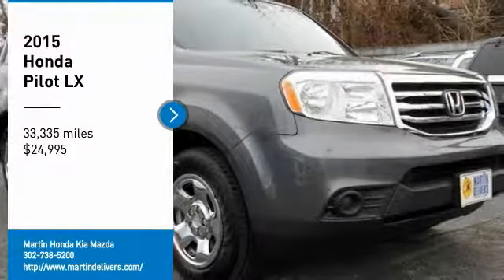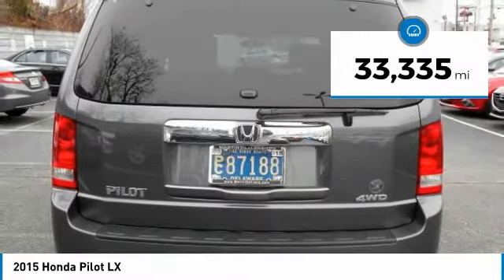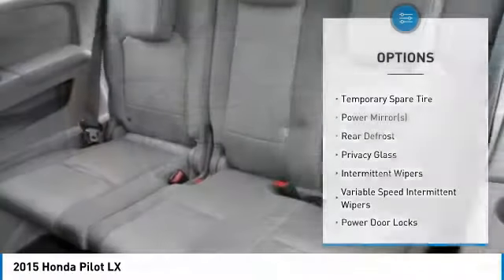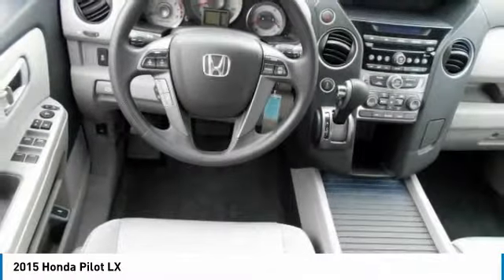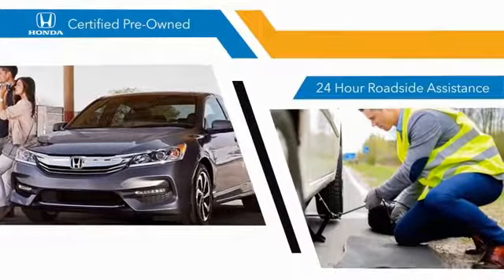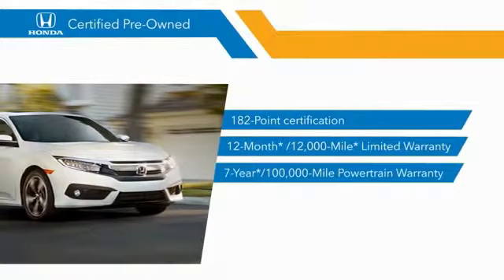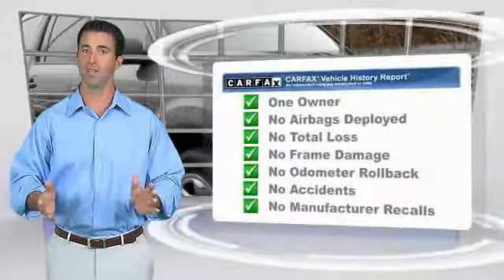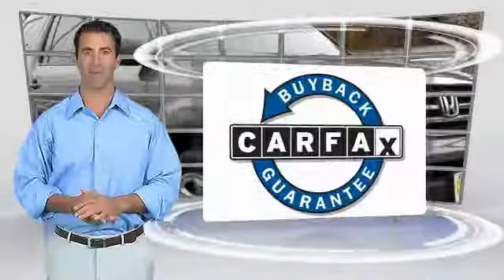2015 Honda Pilot Martin Honda Kia Mazda H183922A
2015 Honda Pilot LX

CARFAX One-Owner. Clean CARFAX. Certified. Gray 2015 Honda Pilot LX 4WD 5-Speed Automatic 3.5L V6 24V SOHC i-VTEC 17 Steel Wheels, 3rd row seats: split-bench, Exterior Parking Camera Rear, Fabric Seat Trim, NEW TIRES.Recent Arrival! Odometer is 2651 miles below market average!Honda Certified Used Cars Details:* Powertrain Limited Warranty: 84 Month/100,000 Mile (whichever comes first) from original in-service date* 182 Point Inspection* Warranty Deductible: $0* Transferable Warranty* Limited Warranty: 12 Month/12,000 Mile (whichever comes first) after new car warranty expires or from certified purchase date* Vehicle HistoryAwards:* 2015 KBB.com Brand Image Awards2016 Kelley Blue Book Brand Image Awards are based on the Brand Watch(tm) study from Kelley Blue Book Market Intelligence. Award calculated among non-luxury shoppers. Kelley Blue Book is a registered trademark of Kelley Blue Book Co., Inc.Reviews:* Comfortable ride; roomy third-row seat; eight-passenger capacity; useful and clever storage areas. Source: Edmunds* The 2015 Honda Pilot perfectly balances value, performance and utility. With a great look and seating for 8, it succeeds in its ability to provide practical-minded buyers with dependable, comfortable, and efficient transportation. With short overhangs, a long wheelbase, large grille, and strong geometric lines, the 2015 Honda Pilot has a bold appearance that is sure to impress. Despite its size, the Pilot rides very much like a sedan. Fully independent suspension, unit construction, and responsive steering all add up to great highway directional stability and sure footed cornering on curvy roads. The Pilot is offered in four trims which can be bought in two-wheel drive or four-wheel drive versions: the base LX, EX, EX-L, and the top-of-the-line Touring. All Pilots are powered by a 250HP, 3.5-Liter, i-VTEC V-6 engine under the hood, paired with a 5-Speed Automatic Transmission with Grade Logic Control, and equipped with a 4-Wheel Independent Suspension. The Base Pilot LX includes a Rearview Camera with Guidelines and an 8-inch screen, Bluetooth HandsFreeLink and Streaming Audio, a 229-Watt Audio System with 7 Speakers, and Tri-Zone Automatic Climate Control System. Move up, the EX model with fog lights and a 10-way-power driver's seat. Higher still, the EX-L includes a leather-trimmed interior, heated front seats, a power tailgate, and a moonroof. Or, treat yourself to the all-new for 2015 sporty, tech-enhanced Special Edition Pilot - positioned between the EX and EX-L trim levels and includes sporty pewter gray aluminum alloy wheels, special SE badging, a one-touch-open power moonroof with tilt feature, Sirius XM radio and a Honda DVD Rear Entertainment System. Source: The Manufacturer Summary